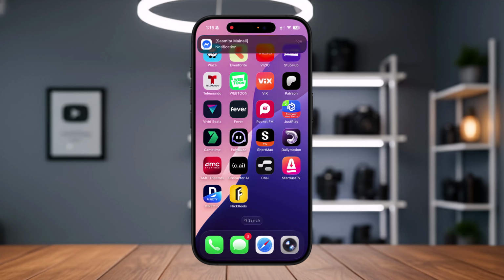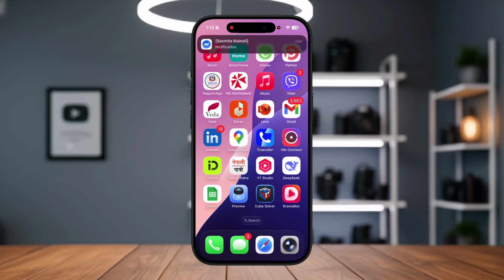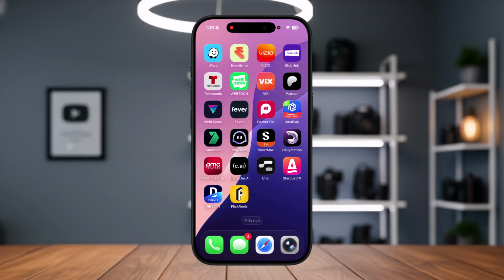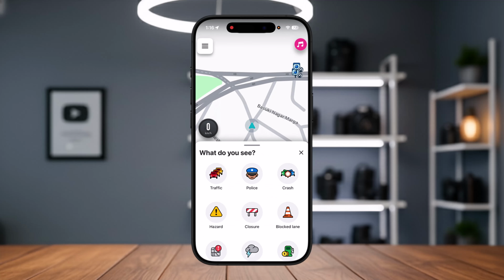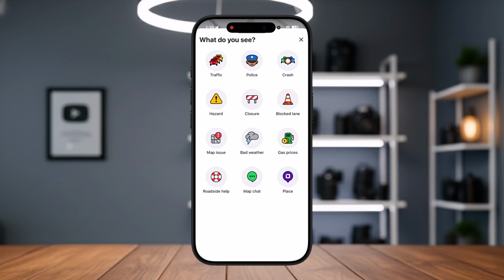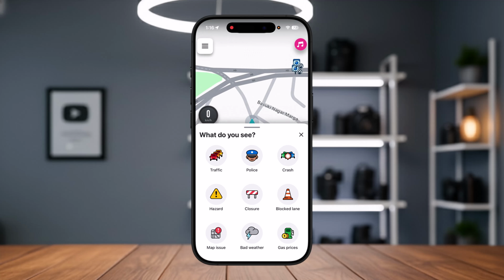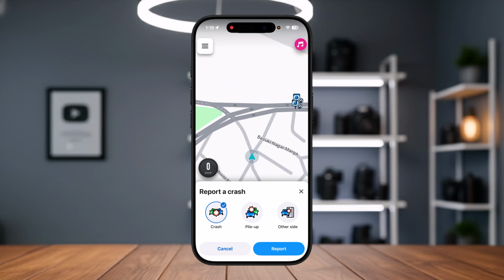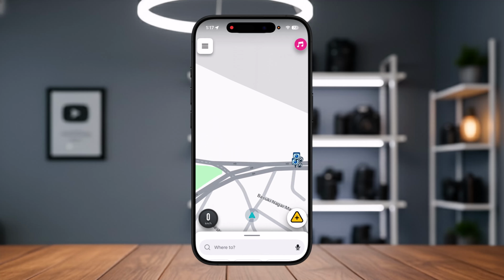How to Report a Problem on the Road Using Waze | Step-by-Step Navigation Guide 2026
Want to make driving safer and help other drivers in real time? In this video, I’ll show you how to report a problem on the road using Waze, step by step, so you can alert others about traffic, hazards, or accidents instantly.
This tutorial covers everything from accessing the Waze report menu, selecting the right issue (like traffic jams, road closures, or police alerts), adding location details, to tips for safely reporting while driving. I’ll also share how Waze uses these reports to improve real-time navigation for everyone on the road.
Whether you’re a new Waze user or a daily commuter, this guide is perfect for anyone who wants to use Waze effectively to report road problems and make driving safer for all.